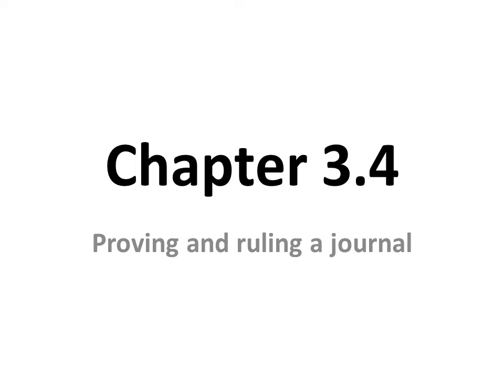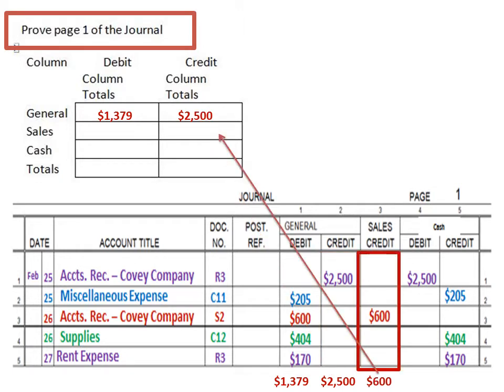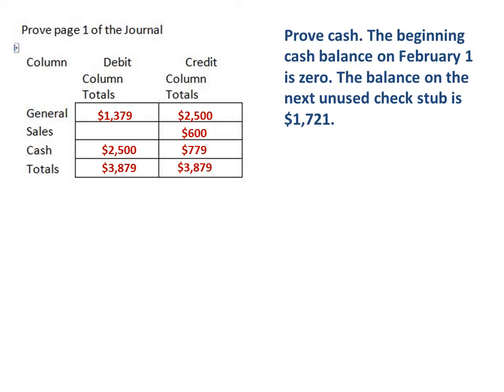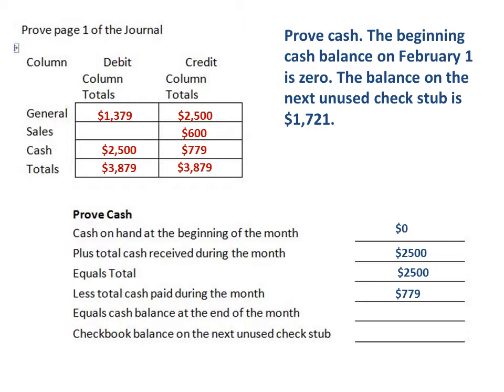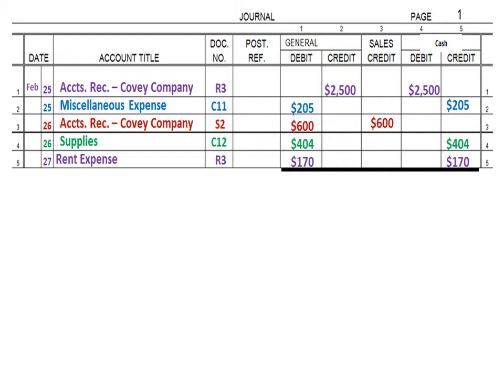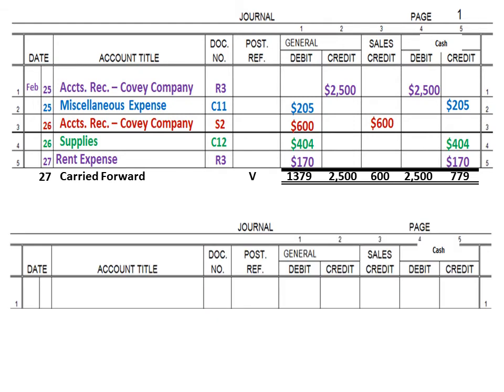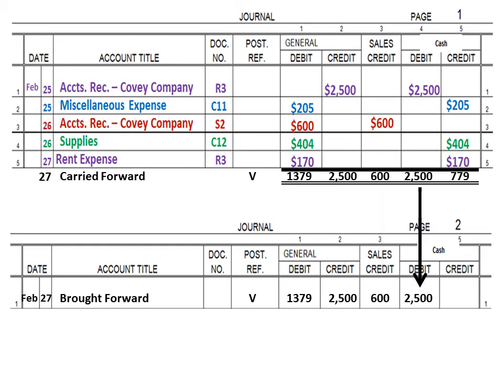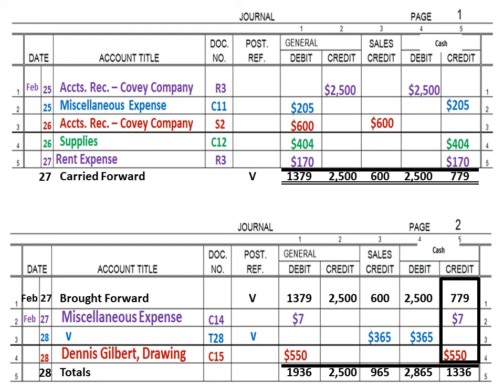Accounting Chapter 3 4 Proving and Ruling Journal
Accounting Chapter 3.4 Proving and Ruling a Journal